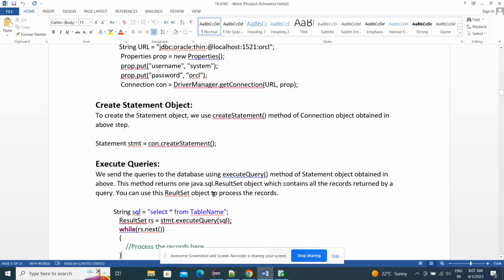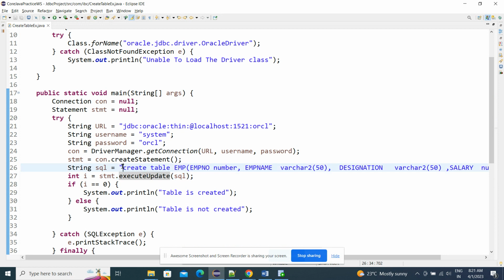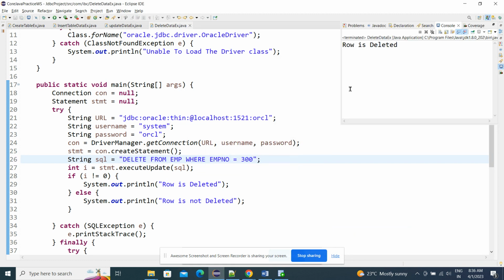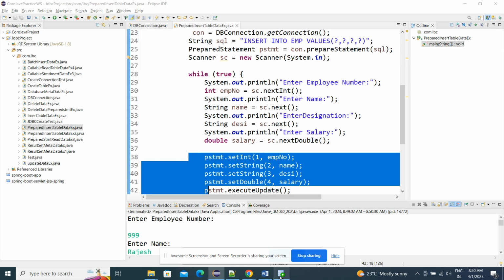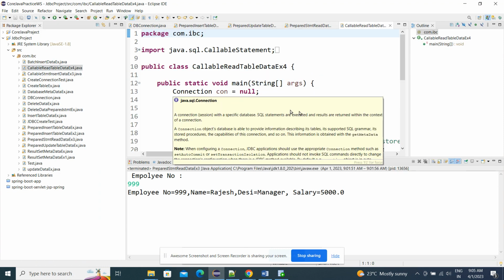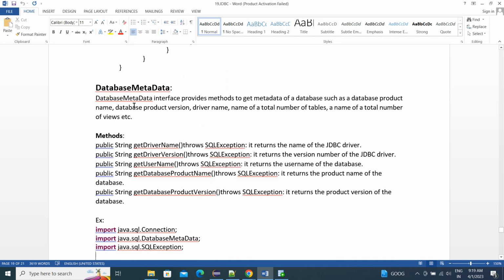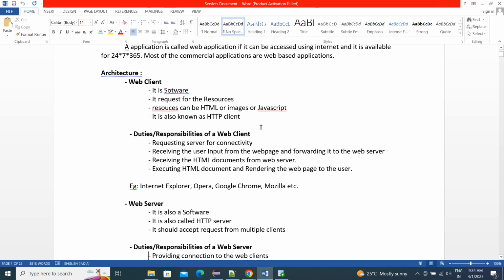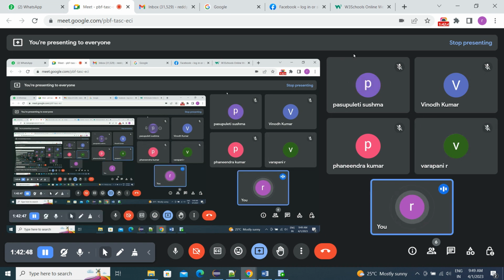Day 50 full Course JDBC Recap Session